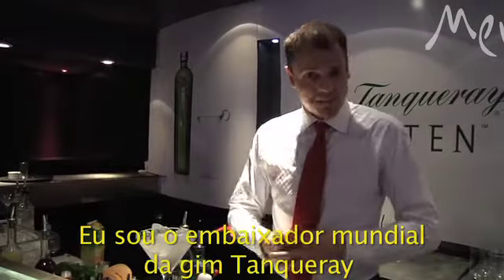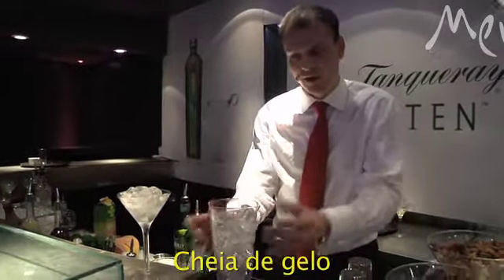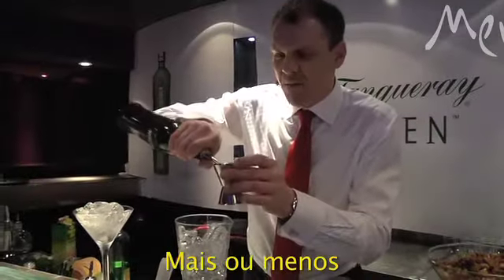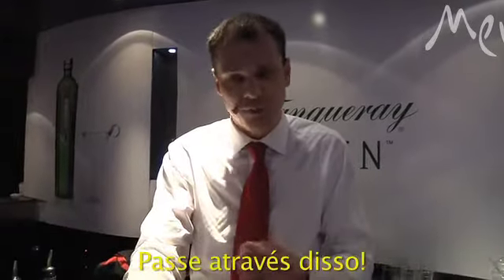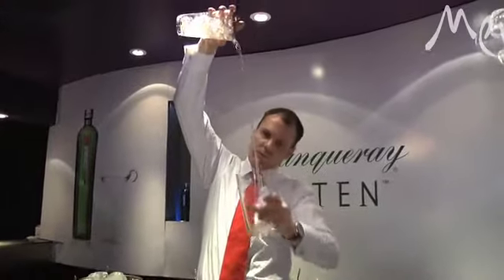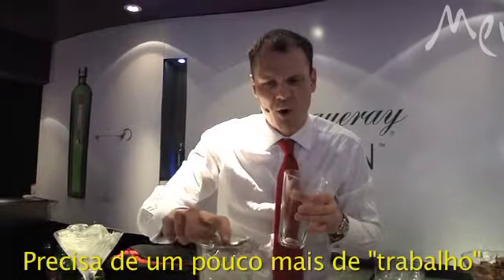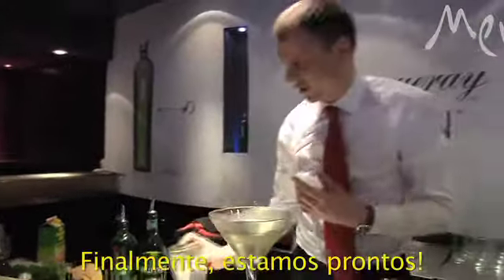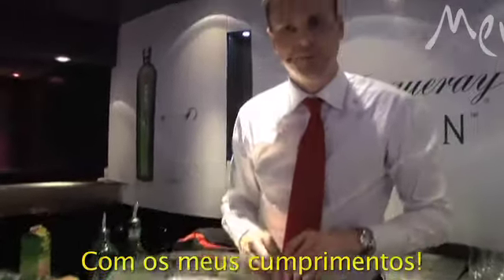Angus Winchester - Embaixador do gin